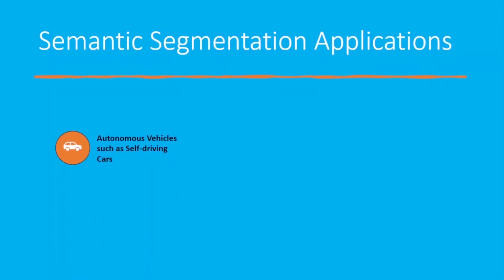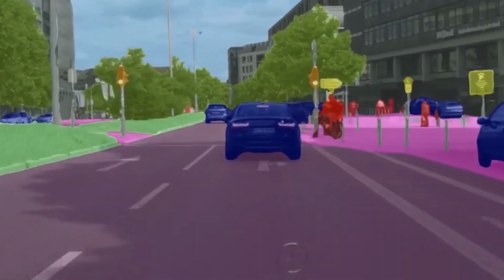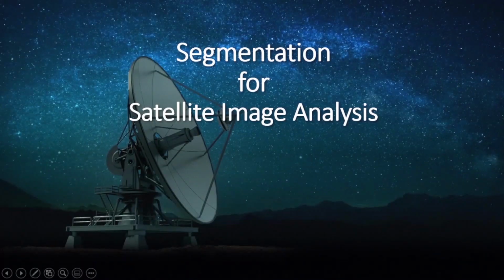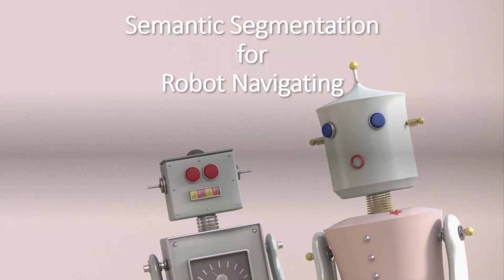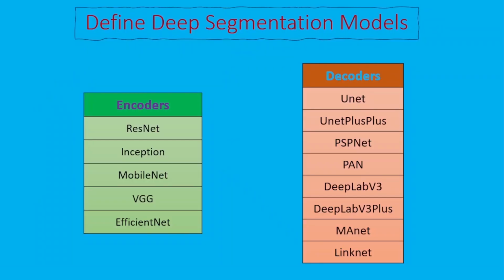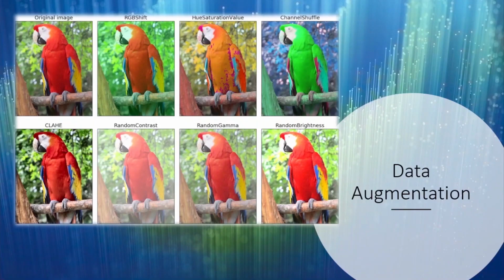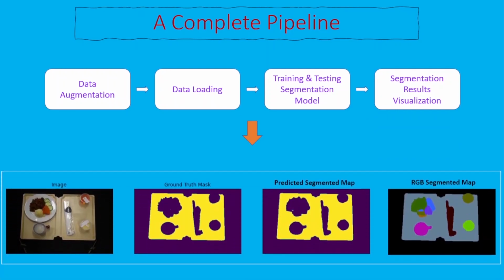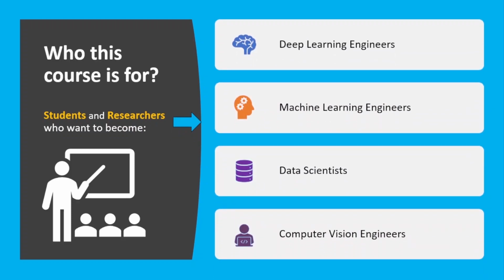Semantic Image Segmentation with Python | PyTorch | UNet | DeepLab | Self Driving Cars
✅ Deep Learning for Image Segmentation with Python & Pytorch 🎓📚

✅ Video Instance Segmentation with Python using Deep Learning 🎓📚
✅ YOLOv8: Video Object Detection with Python on Custom Dataset 🎓📚
✅ Deep Learning for Object Detection with Python and PyTorch 🎓📚

Dear valued learner,
Are you looking to enhance your deep learning skills and become an expert in Deep Learning for Image Semantic Segmentation with Python? Look no further!
This course is designed to provide a comprehensive, hands-on experience in applying Deep Learning techniques to Image Segmentation problems. Are you ready to take your understanding of deep learning to the next level and learn how to apply it to real-world problems? In this course, you'll learn how to use the power of Deep Learning to segment images and extract meaning from visual data. You'll start with an introduction to the basics of Semantic Segmentation using Deep Learning, then move on to implementing and training your own models for Semantic Segmentation with Python and PyTorch.
This course is designed for a wide range of students and professionals, including but not limited to:
Machine Learning Engineers, Deep Learning Engineers, and Data Scientists who want to apply Deep Learning to Image Segmentation tasks
Computer Vision Engineers and Researchers who want to learn how to use PyTorch to build and train Deep Learning models for Semantic Segmentation.
Developers who want to incorporate Semantic Segmentation capabilities into their projects.
Graduates and Researchers in Computer Science, Electrical Engineering, and other related fields who want to learn about the latest advances in Deep Learning for Semantic Segmentation.
In general, the course is for anyone who wants to learn how to use Deep Learning to extract meaning from visual data and gain a deeper understanding of the theory and practical applications of Semantic Segmentation using Python and PyTorch.
The course covers the complete pipeline with hands-on experience of Semantic Segmentation using Deep Learning with Python and PyTorch as follows:
Semantic Segmentation and its Real-World Applications.
Deep Learning Architectures for Semantic Segmentation including Pyramid Scene Parsing Network (PSPNet), UNet, UNet++, Pyramid Attention Network (PAN),  Multi-Task Contextual Network (MTCNet), DeepLabV3, etc.
Datasets and Data annotations Tool for Semantic Segmentation.
Google Colab for Writing Python Code.
Data Augmentation and Data Loading in PyTorch.
Performance Metrics (IOU) for Segmentation Models Evaluation.
Transfer Learning and Pretrained Deep Resnet Architecture.
Segmentation Models Implementation in PyTorch using different Encoder and Decoder Architectures.
Hyperparameters Optimization and Training of Segmentation Models.
Test Segmentation Model and Calculate IOU, Class-wise IOU, Pixel Accuracy, Precision, Recall and F-score.
Visualize Segmentation Results and Generate RGB Predicted Segmentation Map.

By the end of this course, you'll have the knowledge and skills you need to start applying Deep Learning to Semantic Segmentation problems in your own work or research. Whether you're a Computer Vision Engineer, Data Scientist, or Developer, this course is the perfect way to take your understanding of Deep Learning to the next level. Let's get started on this exciting journey of Deep Learning for Semantic Segmentation with Python and PyTorch.